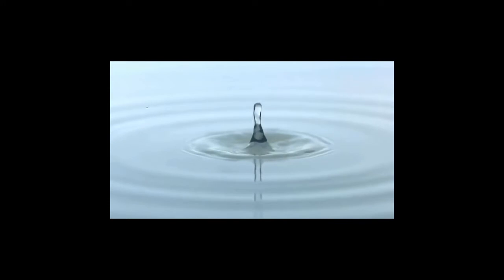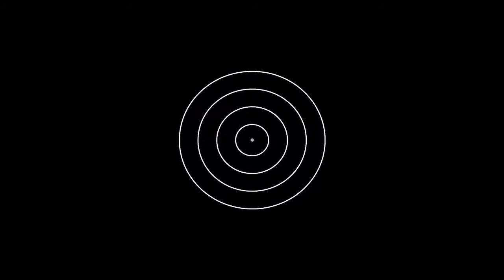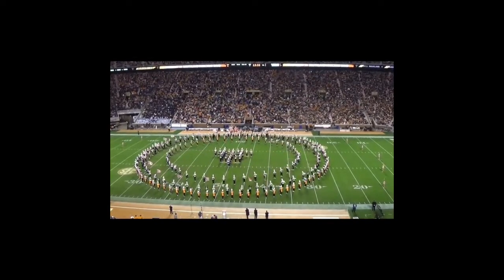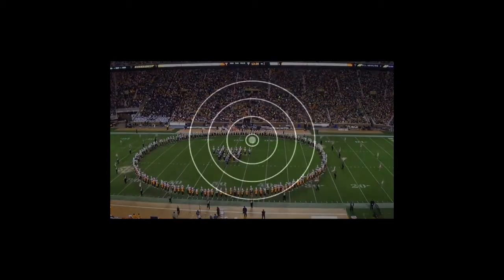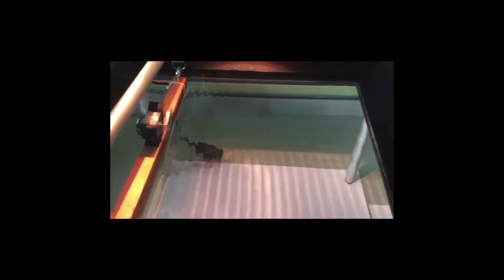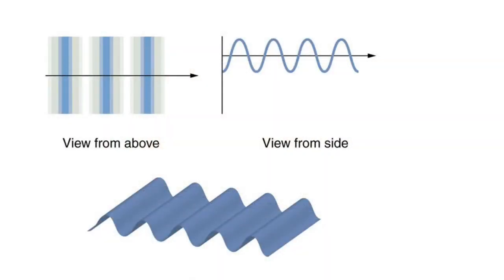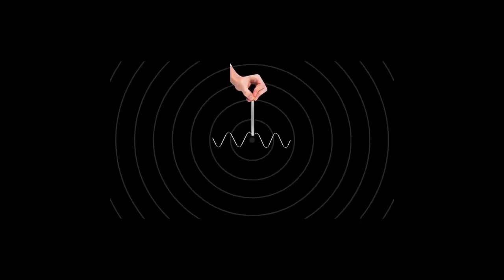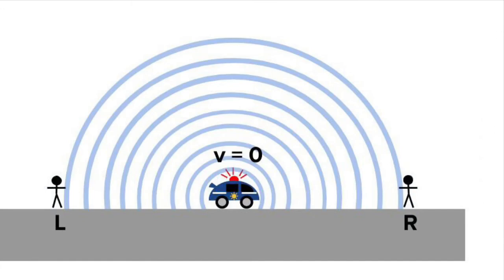Wavefronts Simplified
An explanation of wavefronts for introducing middle and high school students to wave behaviors.